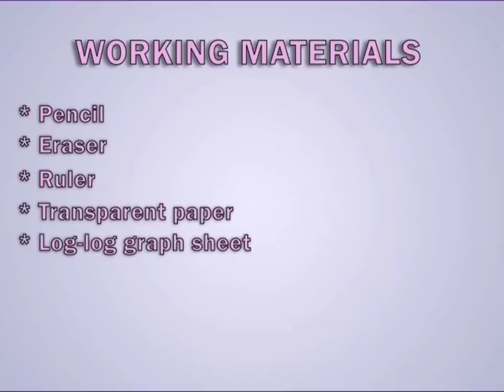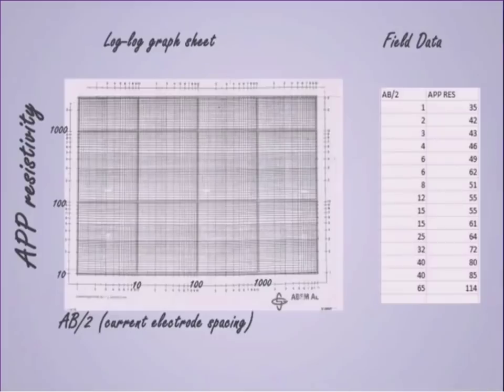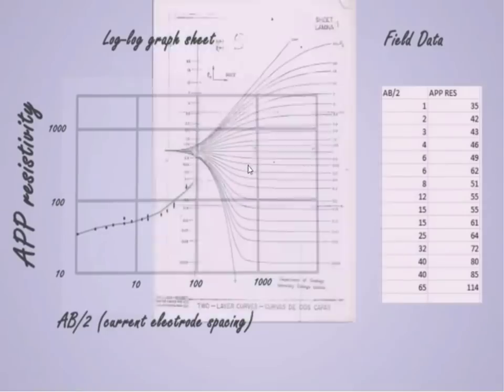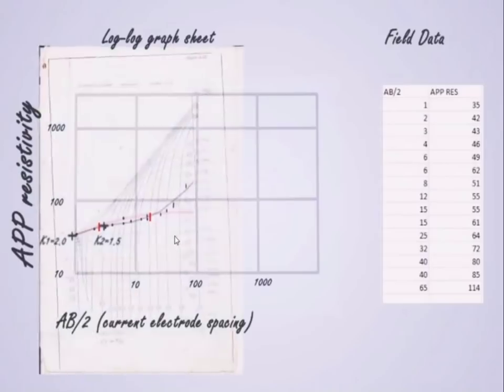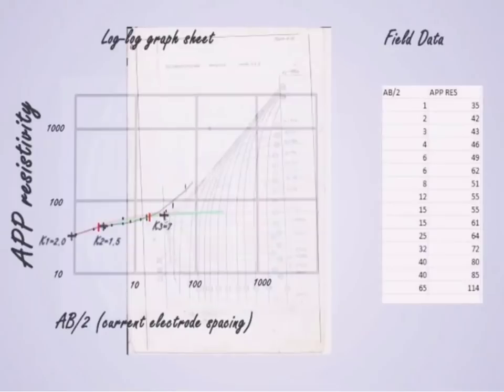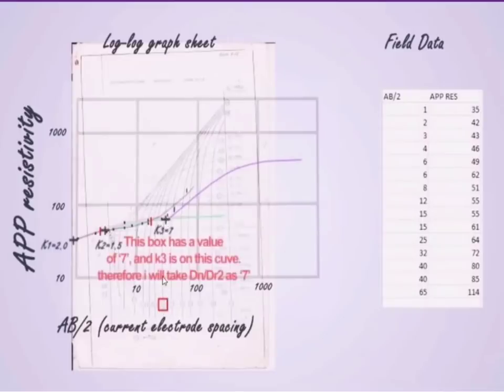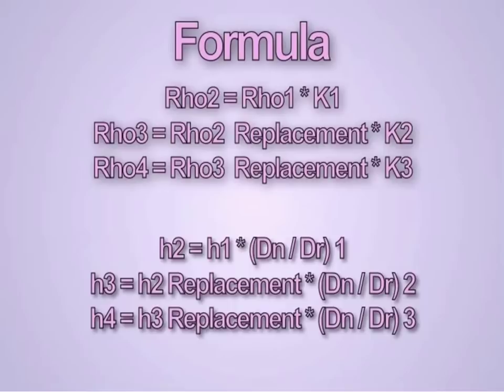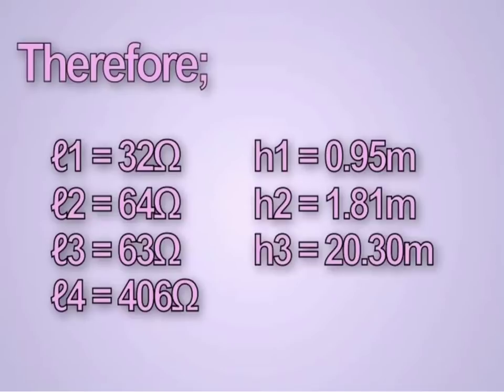Partial Curve Matching Tutorial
Learn how to do a partial curve matching, iteration, and interpretation of resistivity data.
Kindly join our team so as to smile 😃